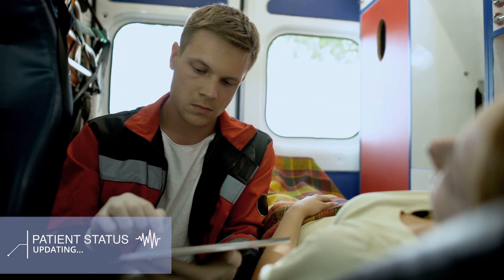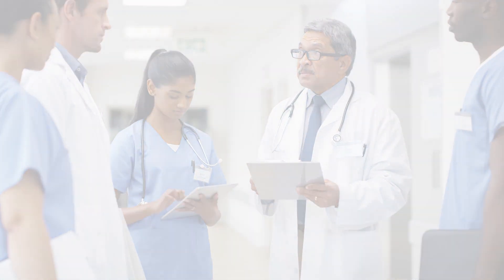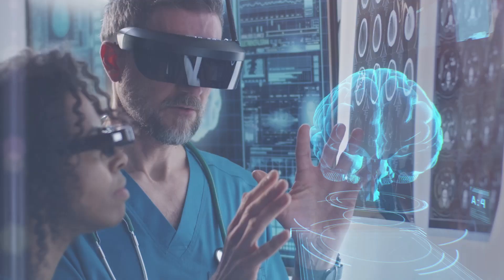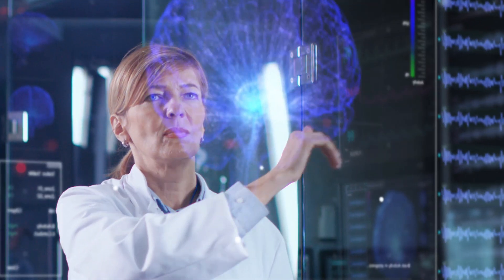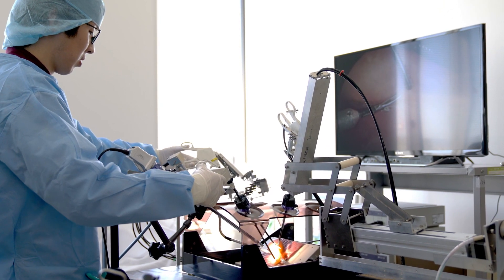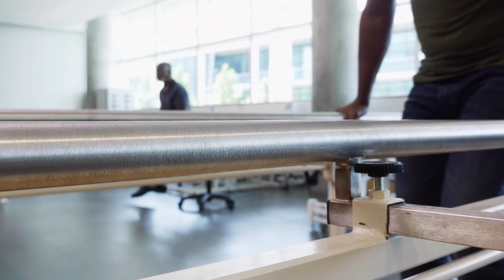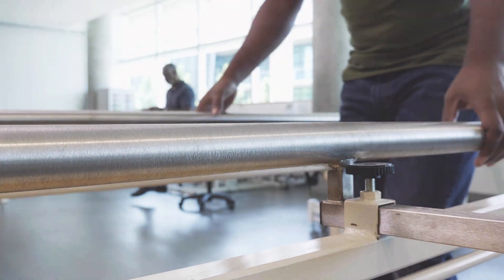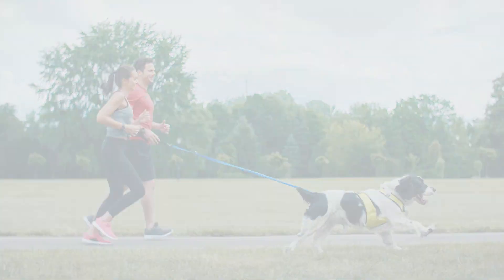5G ensuring healthcare innovation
5G is here and it’s bringing high quality, efficient and safe healthcare services to all. With massive capacity and ultra-reliable low latency, networks will transform the way healthcare services are delivered, and institutions are run will be completely changed.